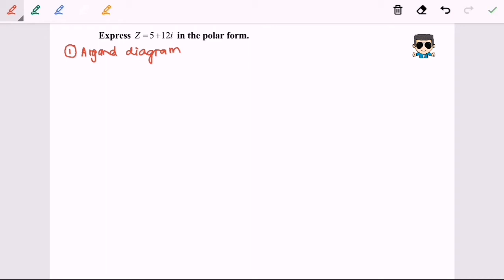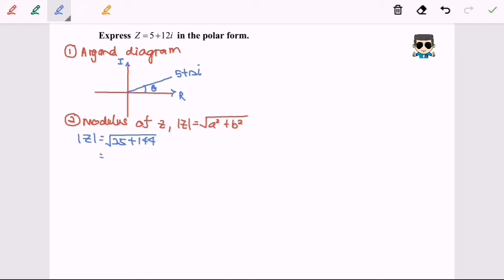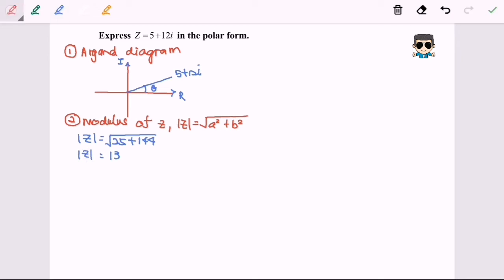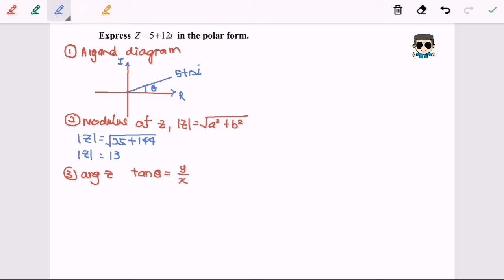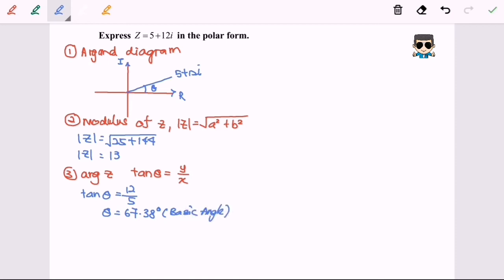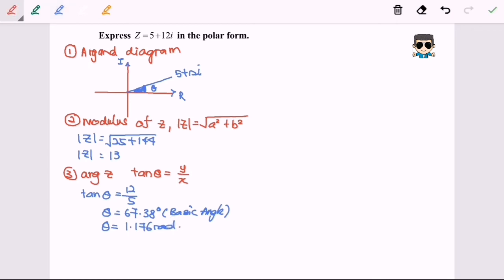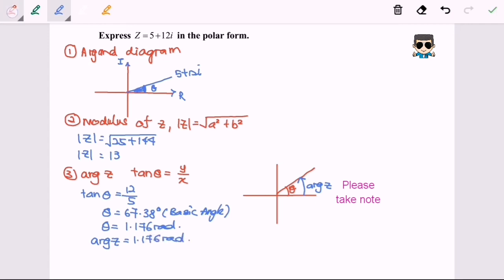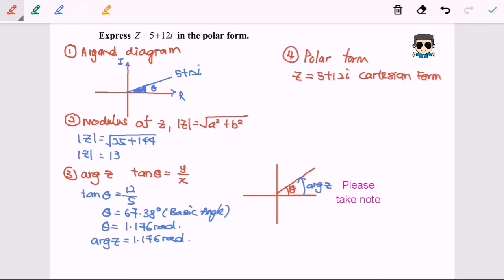T1 Complex number_4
Converting complex number (cartesian to polar form) Q1